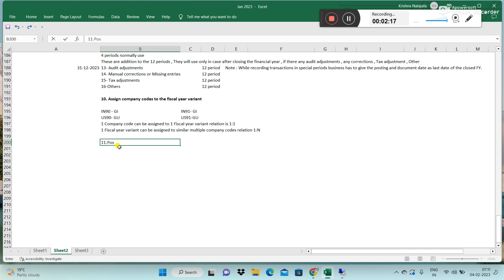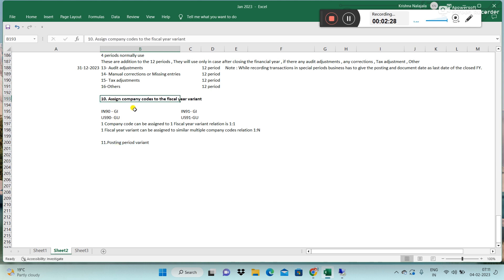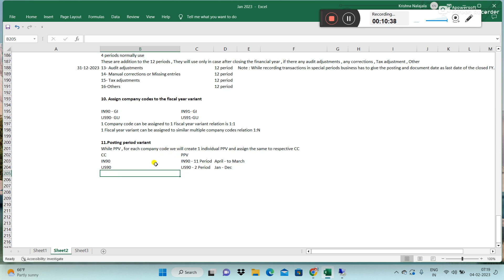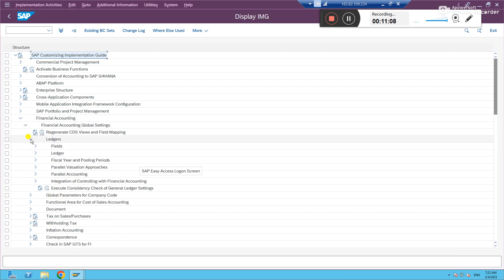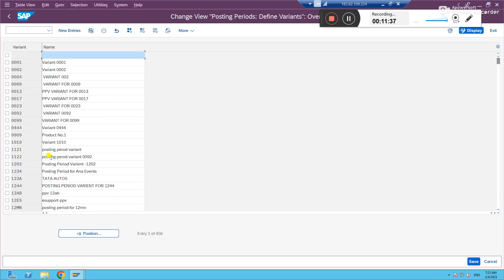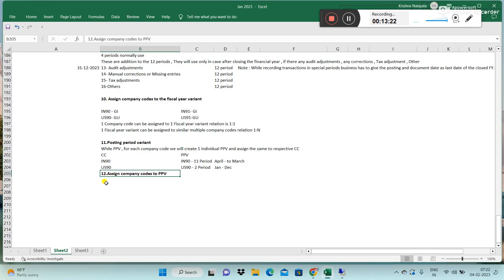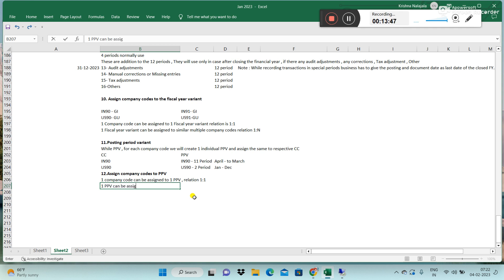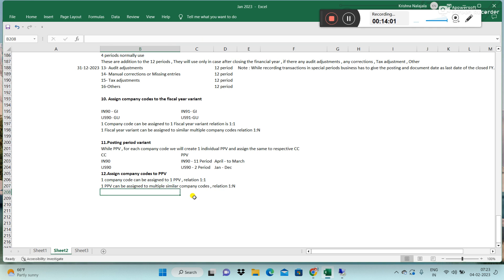English Series | SAP S/4 HANA FI-CO | Class 11